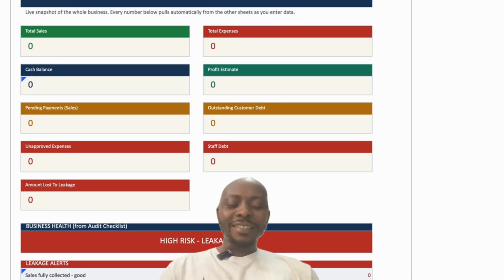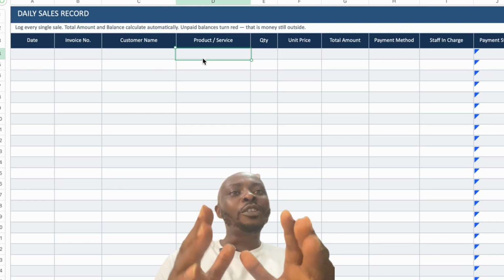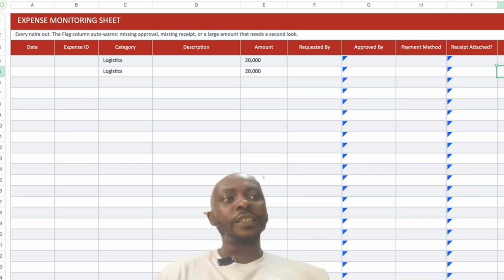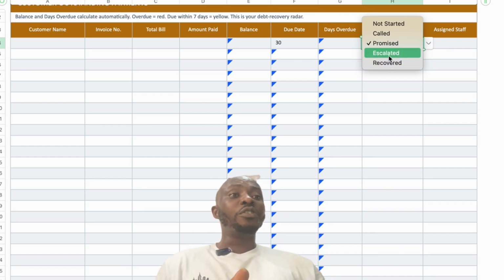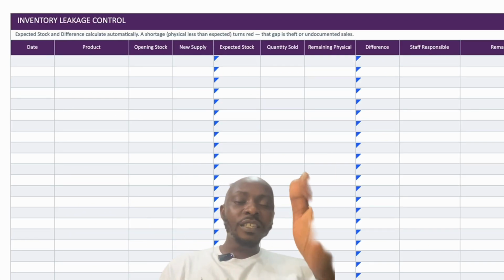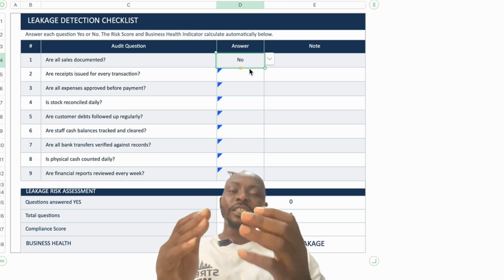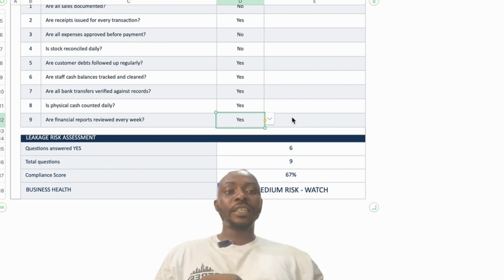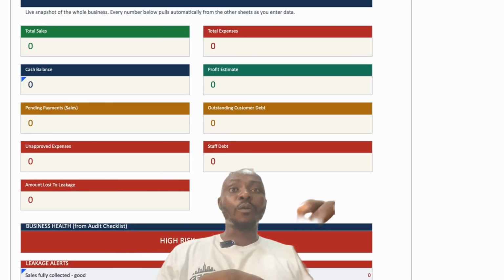HOW TO STOP FINANCIAL LEAKAGE IN YOUR BUSINESS